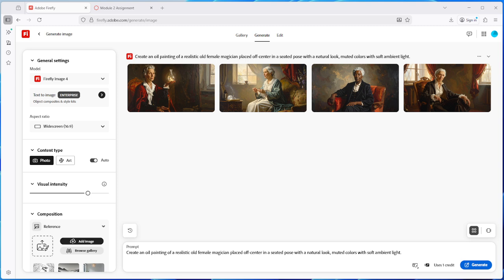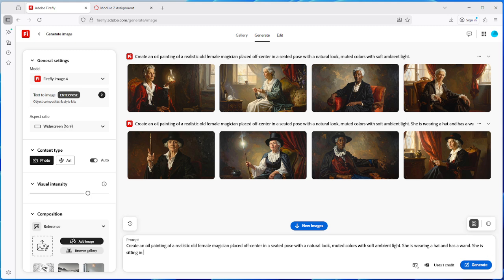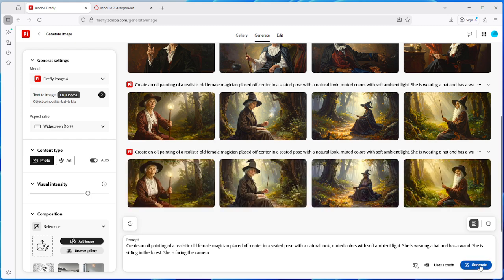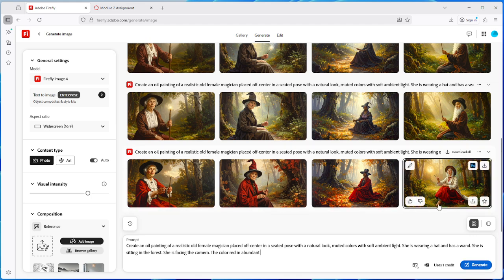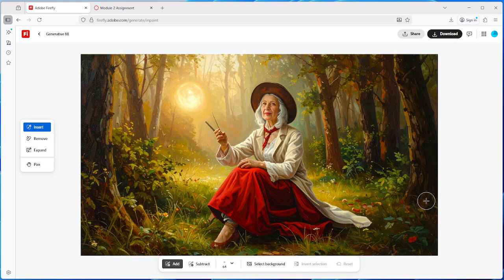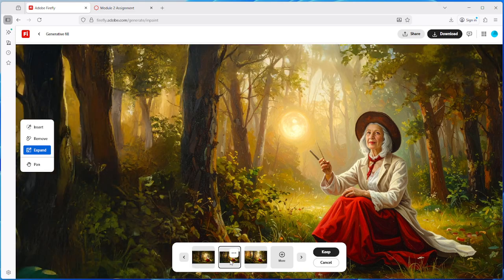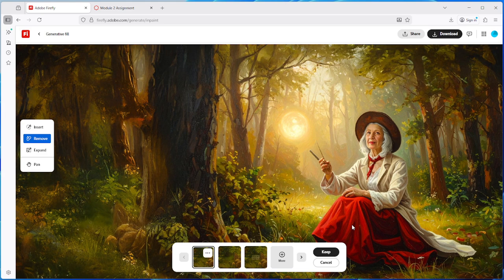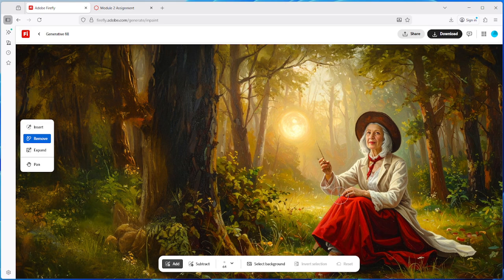03 Iteration, expand, and remove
This is from the playlist Firefly 2026 for the course InfoTc 1610.